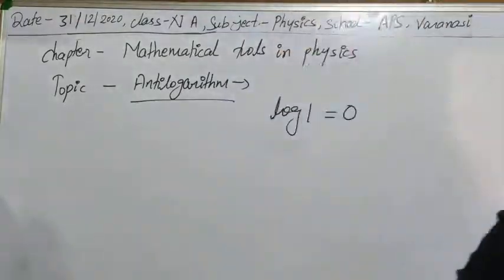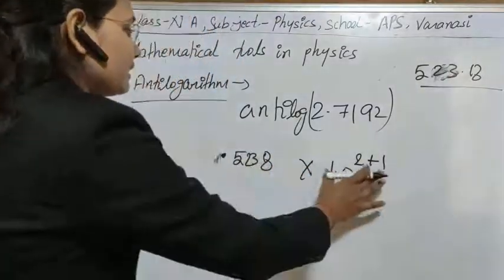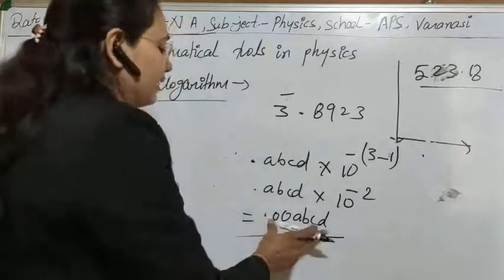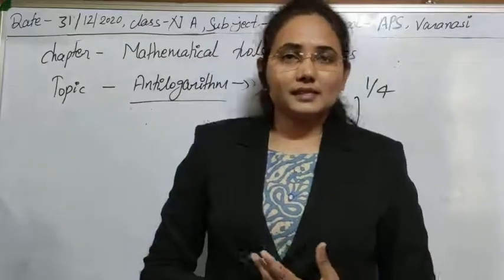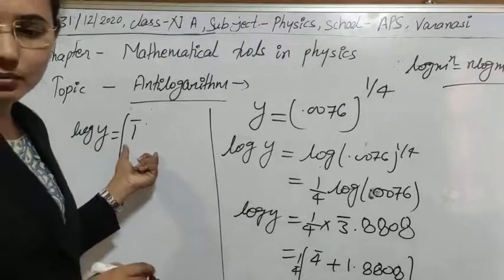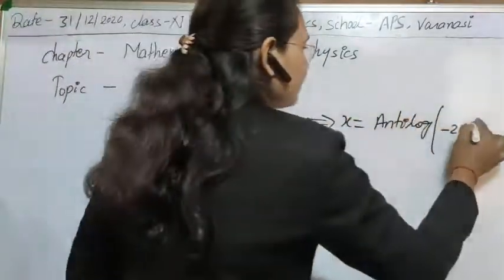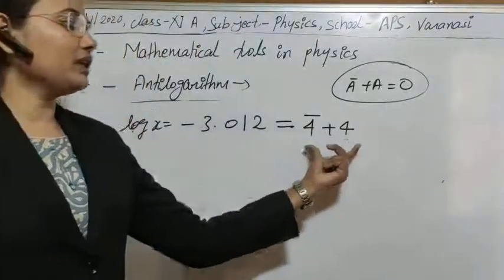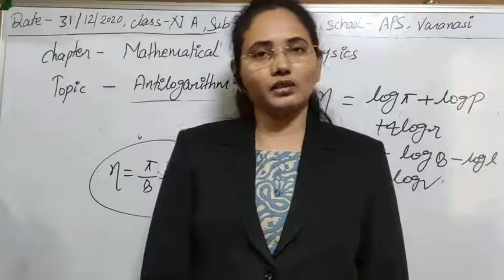Class XI physics 31-12-2020 by Ankita Verma, mathematical tools in physics